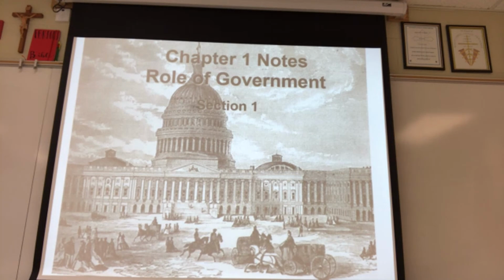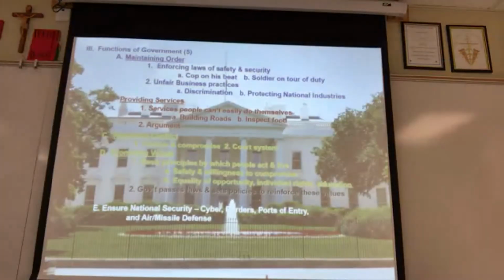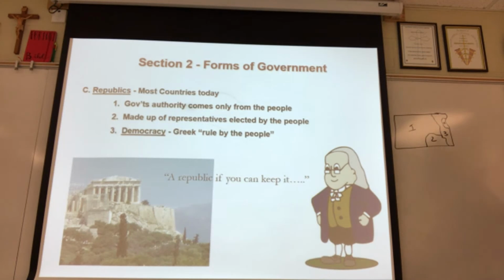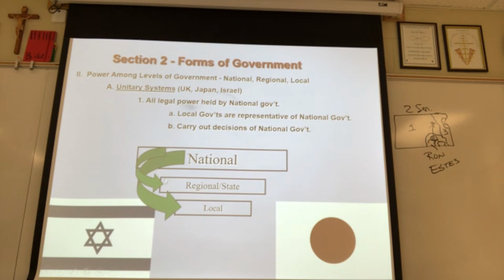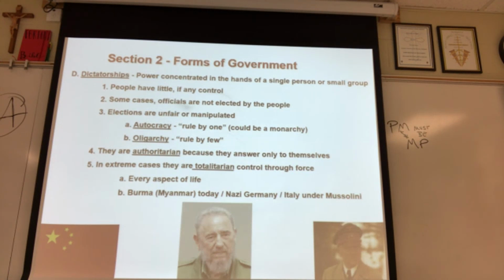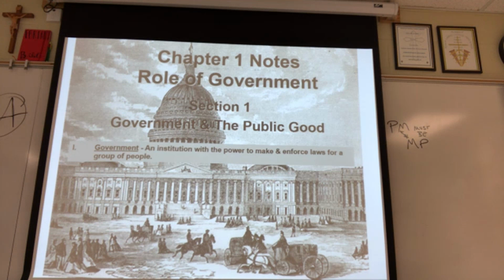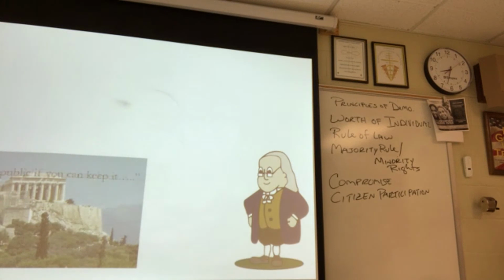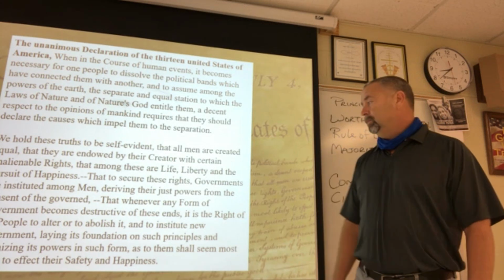Govt Test Review